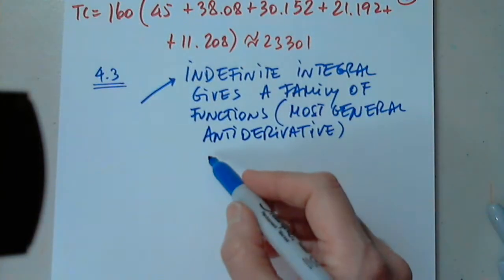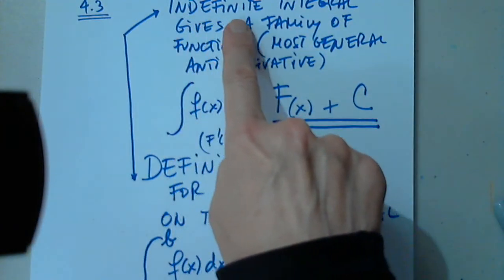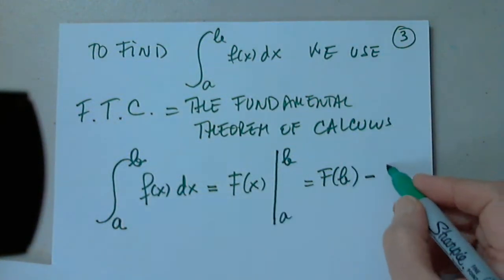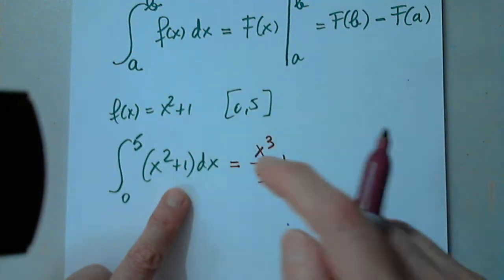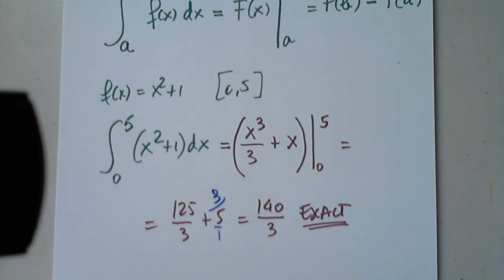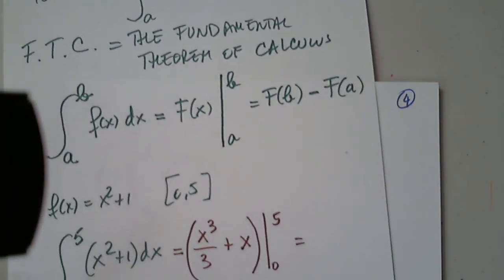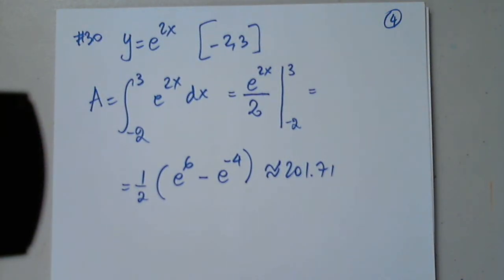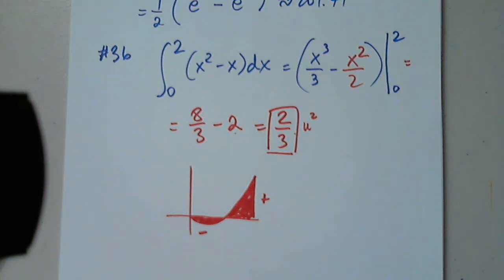MAT 230 SECTIONS 4.2 - 4.4 PART 2 NOVEMBER 15